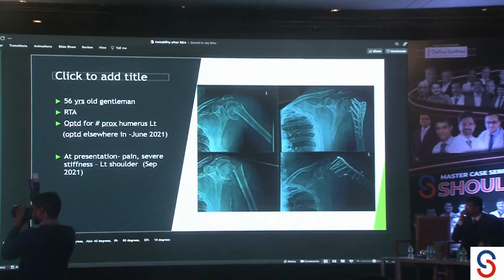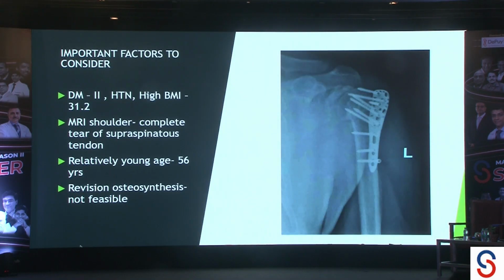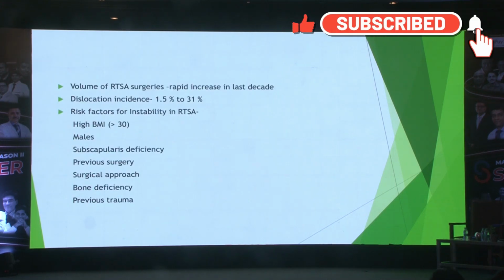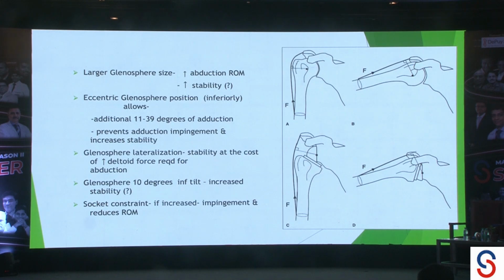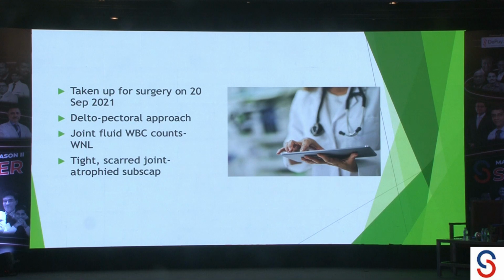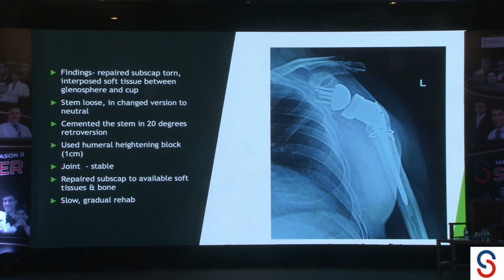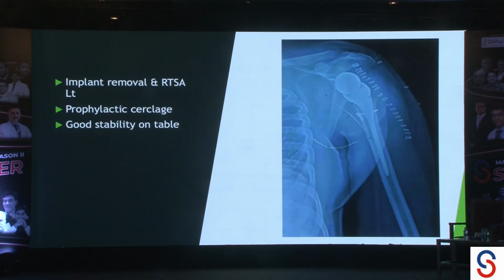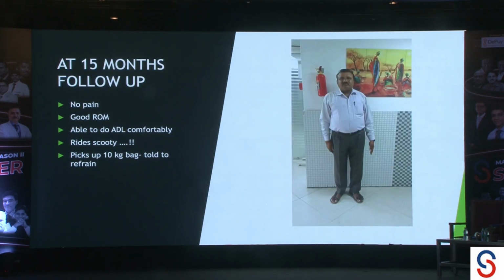Master Case Series-Season II- DR BIRAJ GOGOI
Master Case Series-Season II- CASE 36 OF DAY 2
How to manage displaced fracture anatomical neck of humerus with displacement of the fracture fragments into the joint space ?